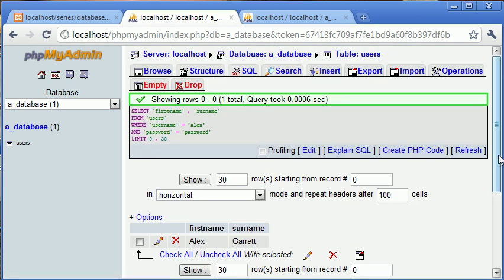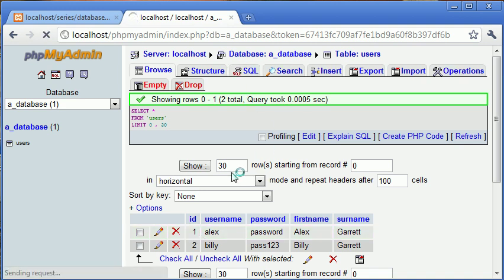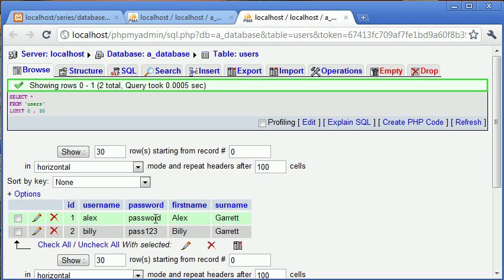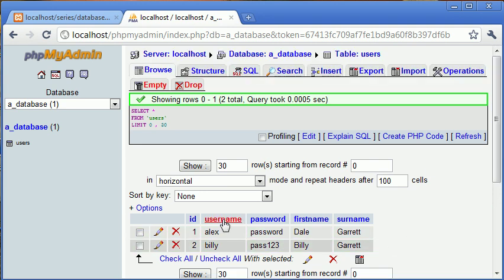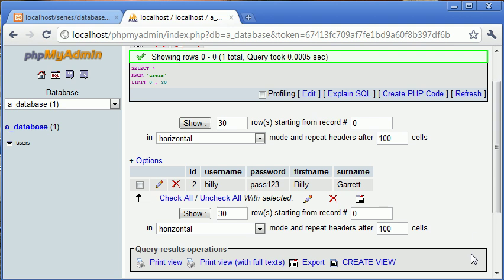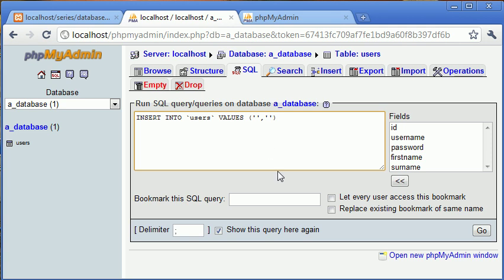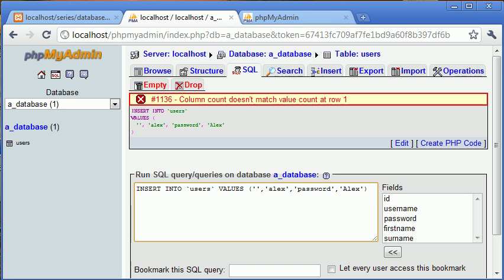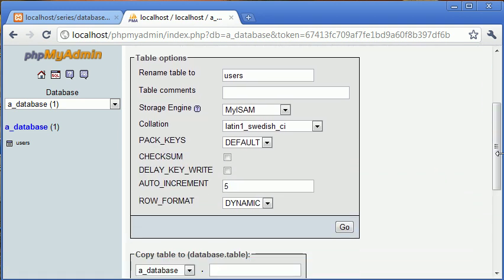Beginner PHP Tutorial - 121 - More Basic Querying Part 2